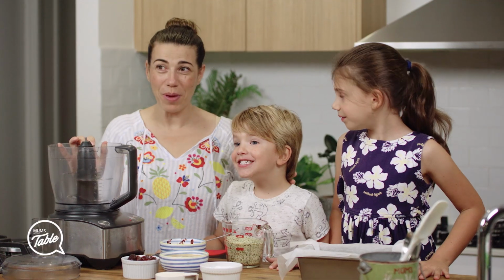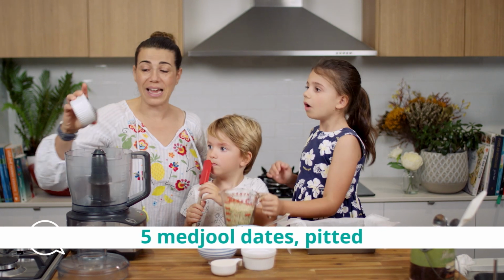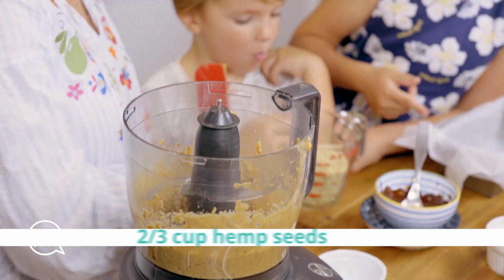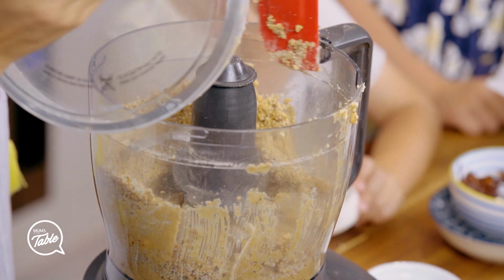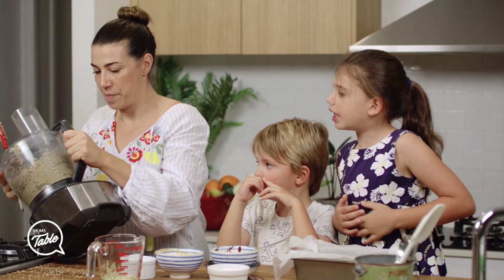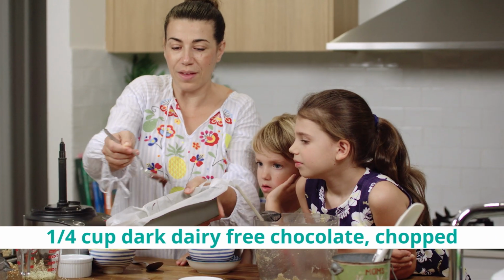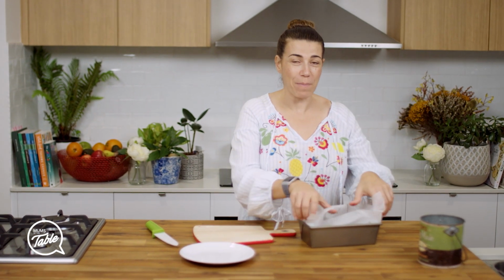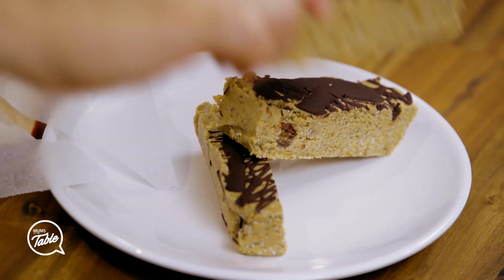Homemade Vegan PROTEIN BARS | Cooking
A super quick, easy NO BAKE protein bar using plant based protein!
These homemade vegan protein bars are a great post workout snack or can be enjoyed as a healthy dessert.

CONNECT WITH MUMS AT THE TABLE

Mums At The Table is the place where we share, laugh and dream together. It’s a TV panel show featuring real women; smart and sassy ladies with real lives, real families, real struggles and real joy. But Mums At The Table is more than a series of awesome videos. It’s also an invitation for conversation via our website and various social media platforms and an opportunity to dig deeper by reading in-depth articles and making our recipes and hands-on tips a reality. We want our viewers—no, our community—to feel a sense of friendship and belonging at Mums At The Table as well as sensing that their self-worth, their health, their relationships, their faith, and their worldview are being transformed for the better.

Produced by Adventist Media, Sydney